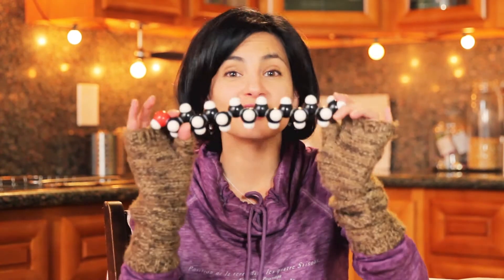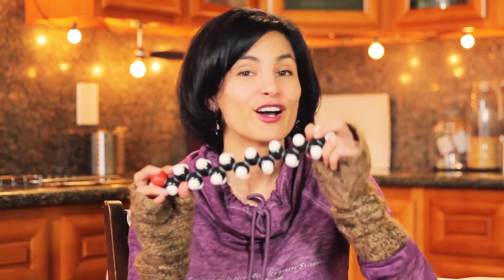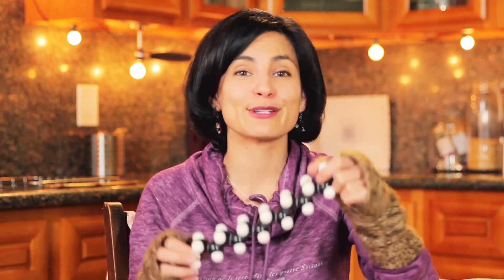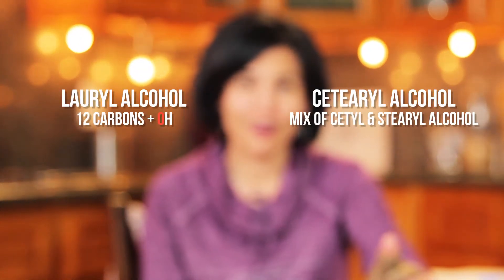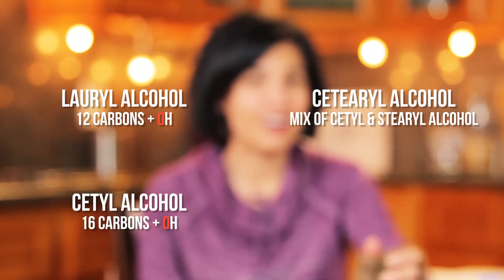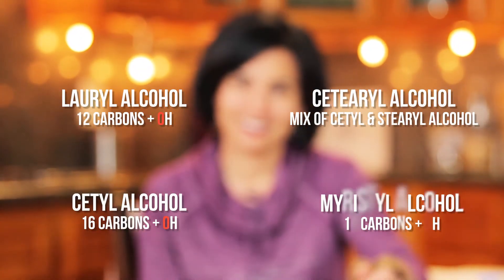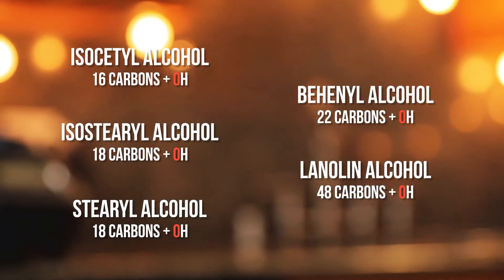Surprise! Some Alcohols in Cosmetics Be Moisturizing!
And here you thought all alcohols were bad news! It turns out some alcohols in cosmetics can actually be moisturizing! Did you just do a double take?!? Learn WHAT alcohols can be moisturizing, WHY their properties make them that way, and HOW to identify them on the label :D

Some people are addicted to shoes, I'm addicted to the chemistry in our cosmetics and personal care products. There are worse things to be addicted to!

If you like this video, let me know by showing me some upright opposable thumbs! Or feel free to chat with me by commenting below! Look forward to talking to ya!

THE WHOOPS SECTION
Notes/Errors/Omissions: Yeah, I am human and occasionally make mistakes. When I do, I put them here, so we can keep the record straight :D you'll find this section in every video I release.
00:00:37:04 & 00:01:13:04 - I sorta goofed on the pronunciation of myristyl alcohol (I MAY-ristyl instead of the correct pronunciation MY-RISTYL) If you wanna know how to pronounce it correctly, hear it here